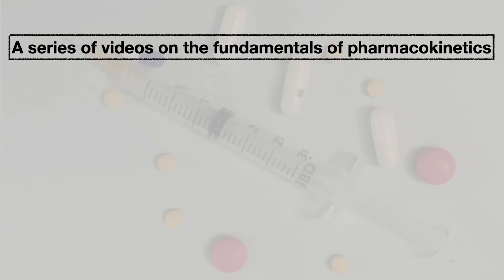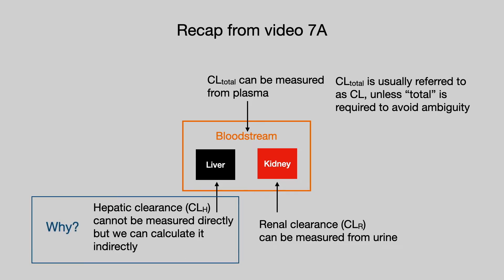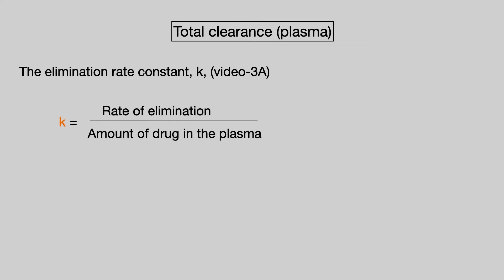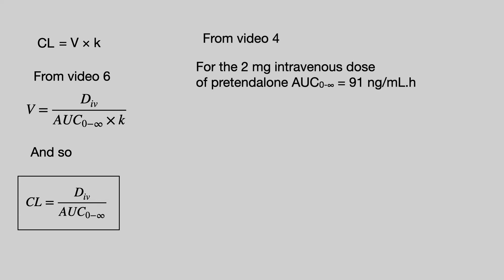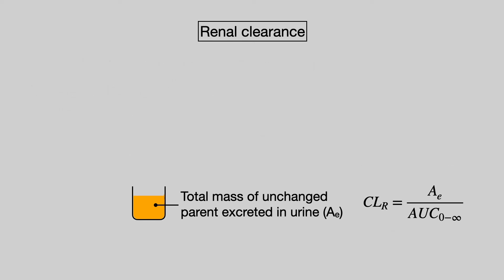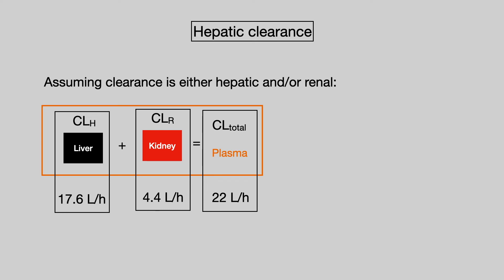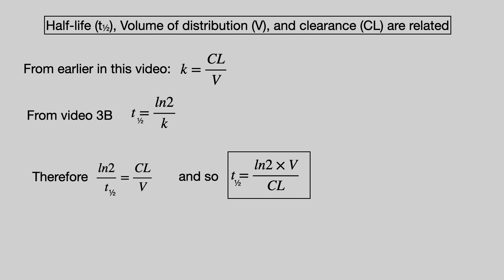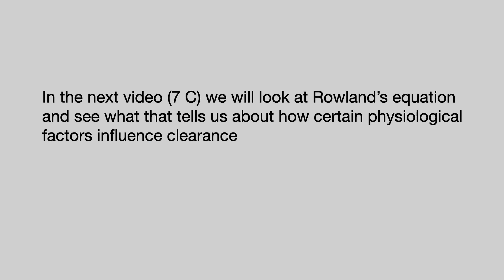PK video 7B measurement of clearance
Video 7B in a series of videos on the fundamentals of pharmacokinetics.  The second video of 3 on clearance. In this video we  look at how hepatic, renal and total (plasma) clearance is measured.